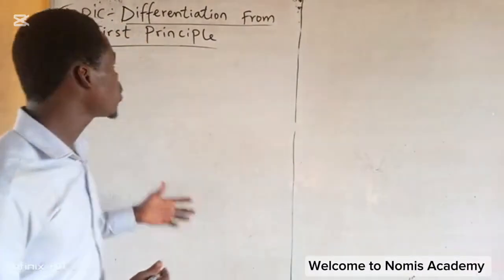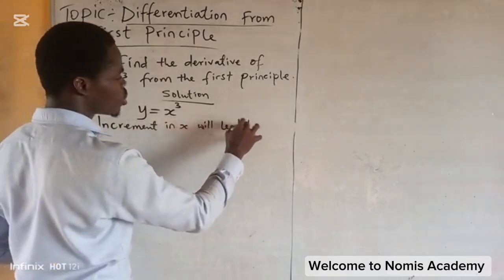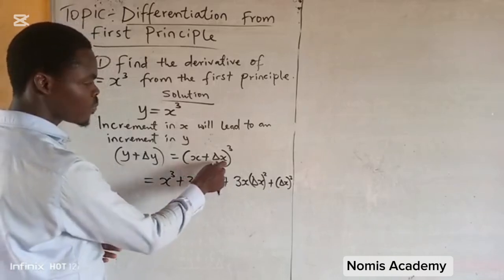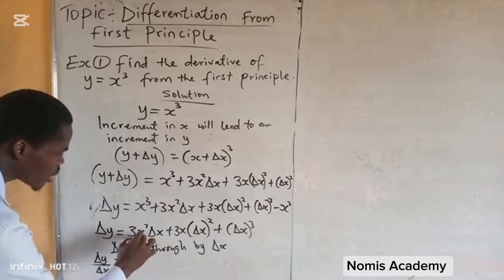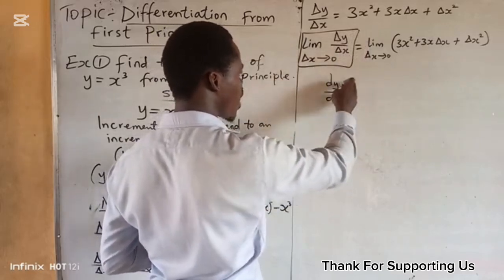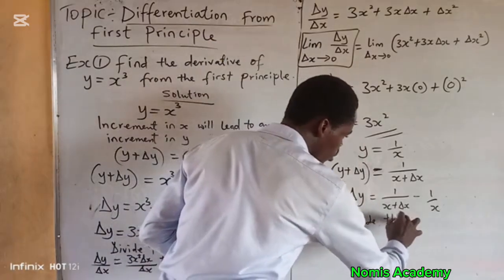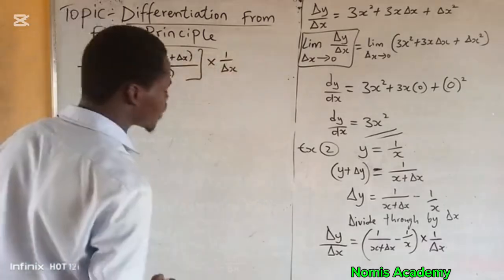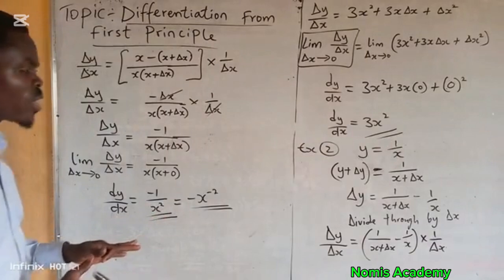Differentiation of y=x³ using the first principle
Examples on the use of the first principle